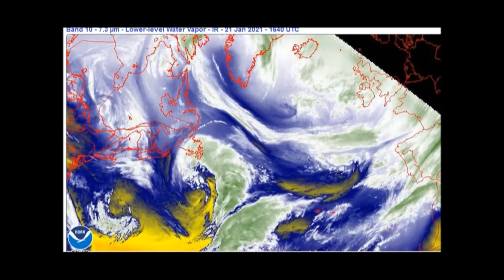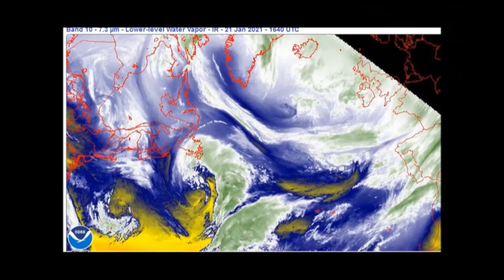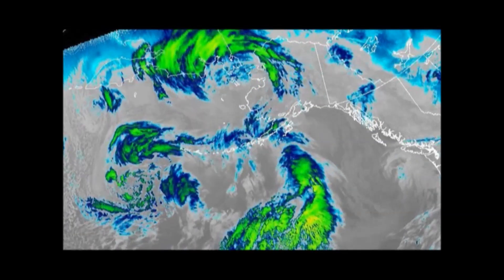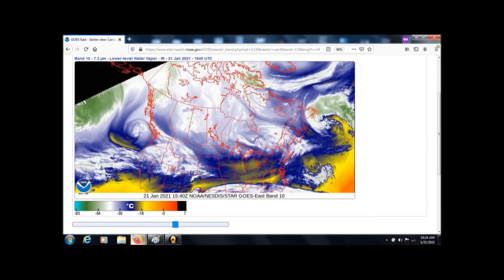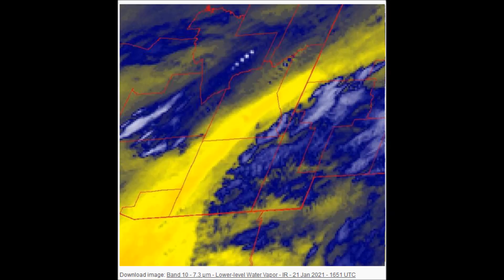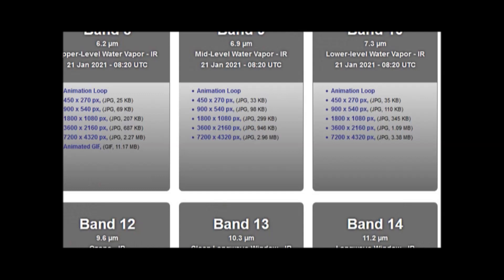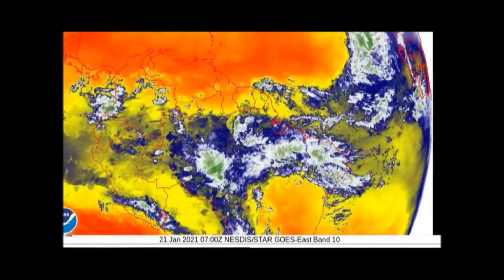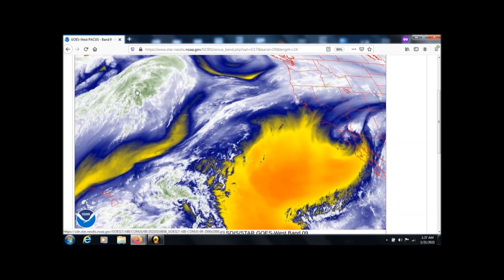SOLAR SYSTEM UPDATE: COMETS, FIREBALLS, EARTHQUAKES, COSMIC RADIATION AND MORE!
Help keep this research going. Keep truth alive!